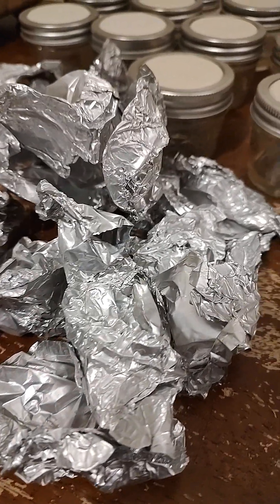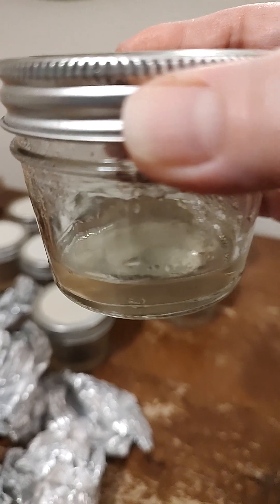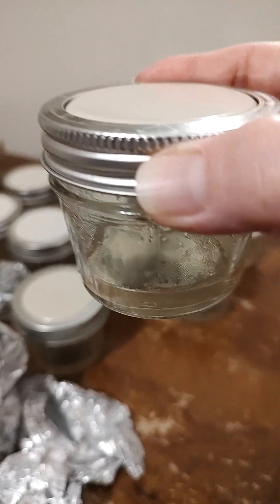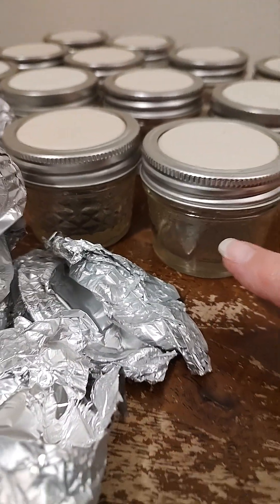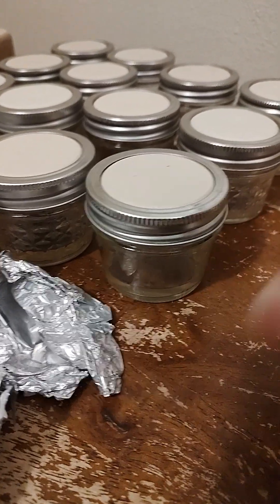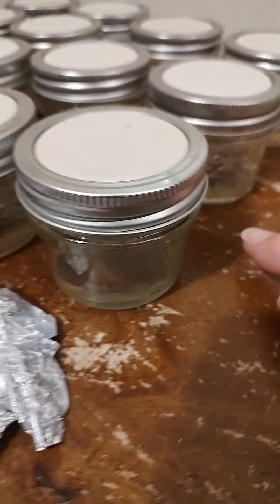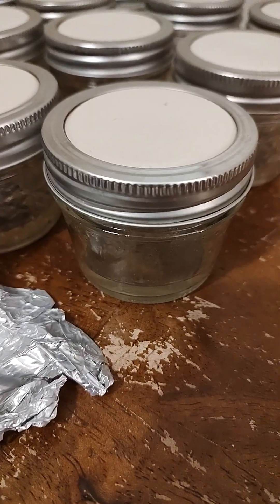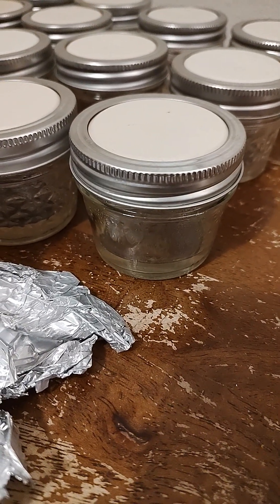No Pour Agar Jars Light MEA Recipe for Cloning Mushrooms Flip the Lids Less Condensation